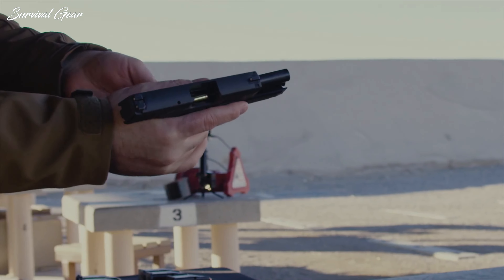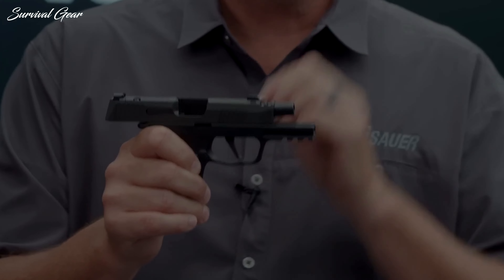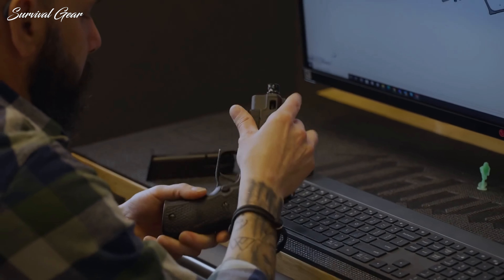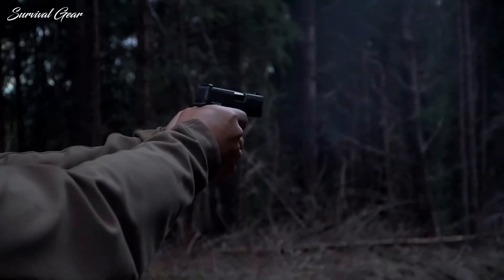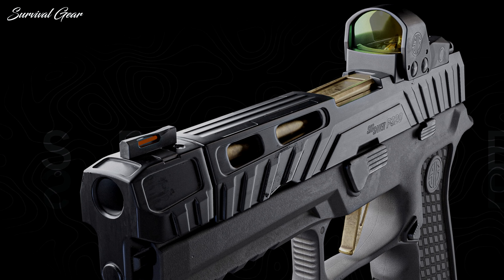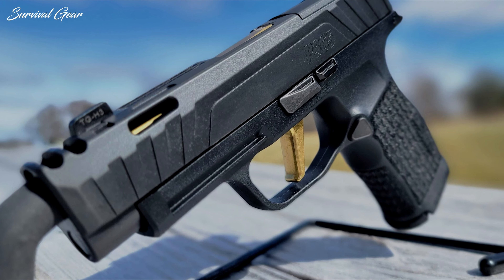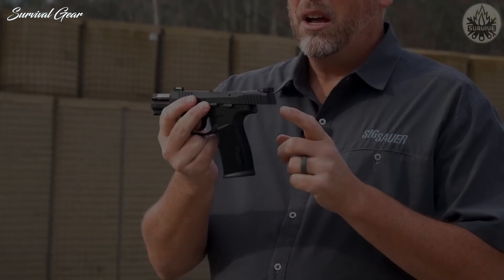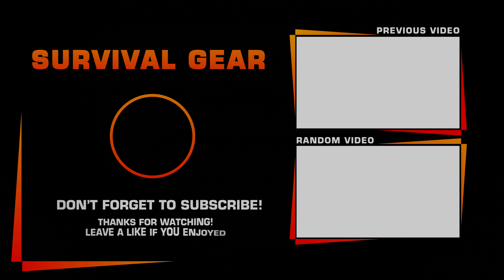Top 10 New 9mm Sig Sauer Pistols JUST REVEALED in 2022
Are you looking for the best Sig Sauer 9mm pistols and handguns for concealed carry, self defense and home defense of 2022? We have compiled a list of the best Sig Sauer 9mm pistols and handguns we found so far.
The Swiss-German company Sig Sauer has been in the arms business for a long time. Swiss SIG  a company founded in 1853, partnered with the German Sauer in 1976 to produce firearms. The joint company rode the European wave of handgun manufacturers in the late 1980s and 1990s with its series of handguns based on the original P210 platform.
Today Sig Sauer sells a full line of handguns and modern sporting rifles in the United States, and has penetrated both the military and law enforcement markets. Although the company failed to sell the P226 handgun to the U.S. Military in 1984—losing out to Beretta of Italy—in 2017 it succeeding in winning the contract for the Beretta’s replacement, the M17 Modular Handgun system. Here is a list of some of Sig Sauer’s best service pistols.